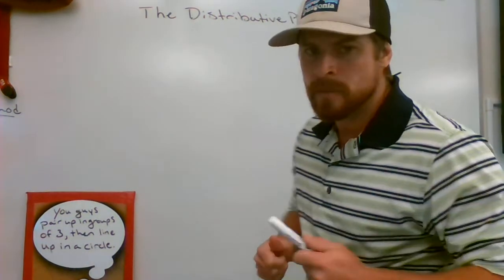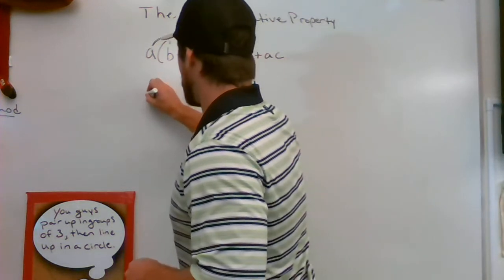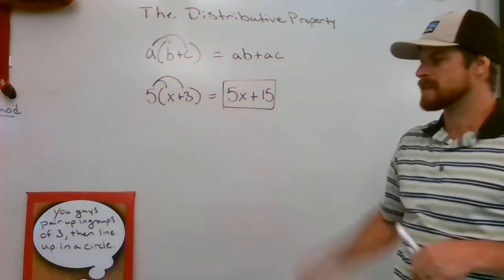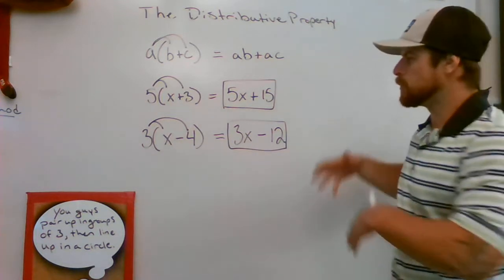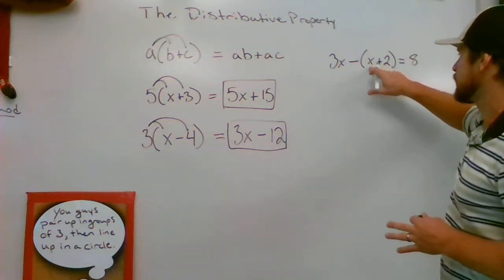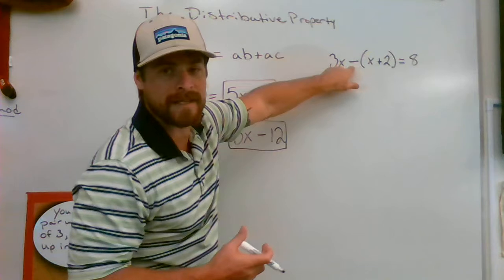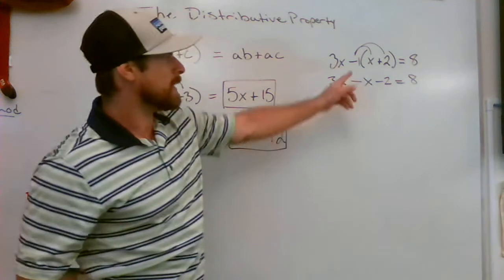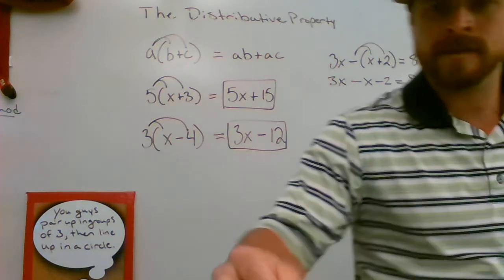Learning the Distributive Property (all you need to know) Math Tutor